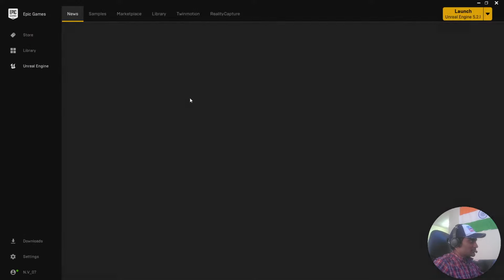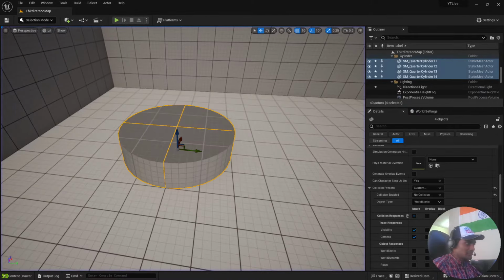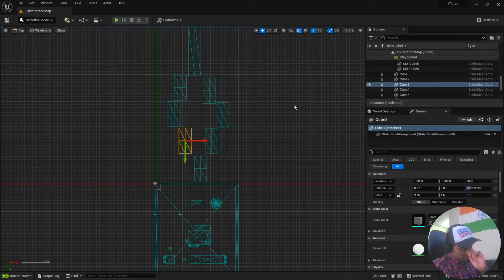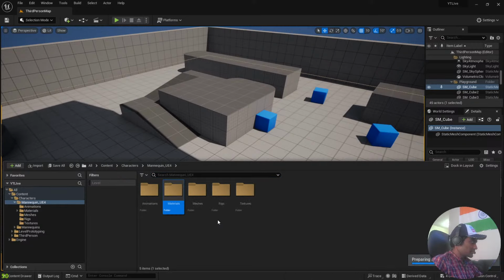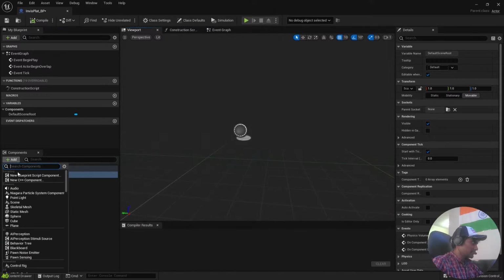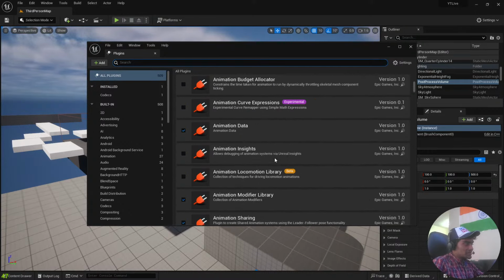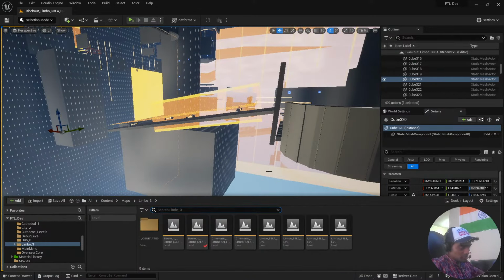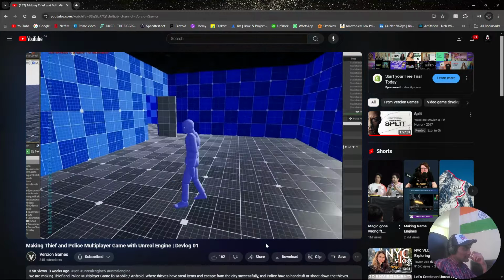Unreal Engine 5 Game Development: Your 2024 Roadmap to Success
Explore the exciting world of game development with our comprehensive guide to the 2024 roadmap and an in-depth introduction to Unreal Engine. Discover the latest trends shaping the industry, essential tools and techniques for game programming, and practical insights into game design and development. Whether you're a beginner looking to start your journey or an experienced developer seeking to enhance your skills, this video covers everything from the basics of Unreal Engine to advanced game development strategies. Join us as we delve into the creative process of building immersive games and navigating the evolving landscape of game development.